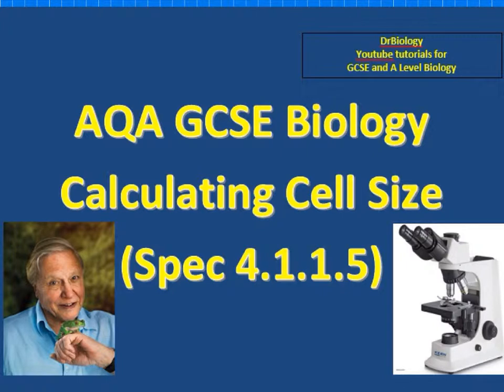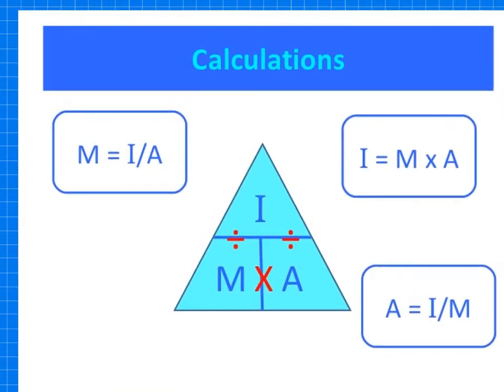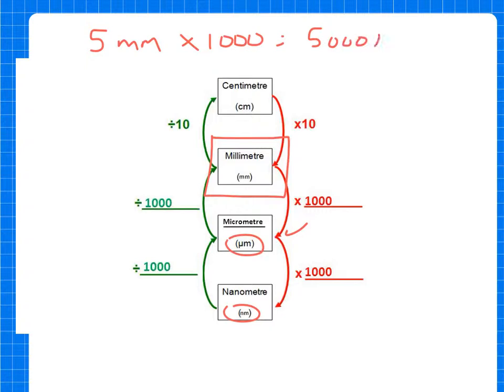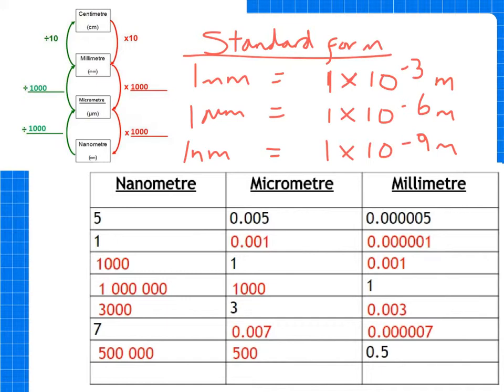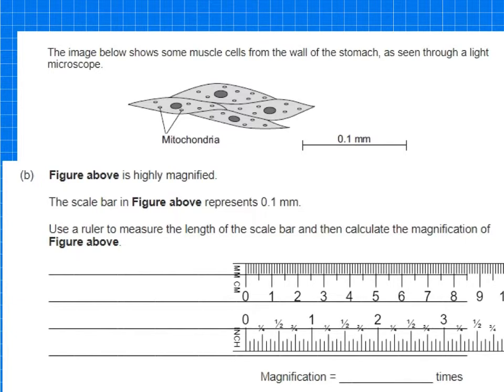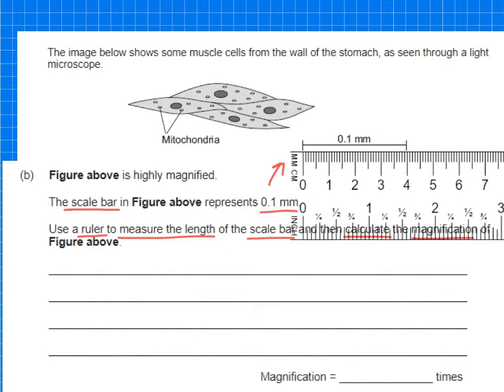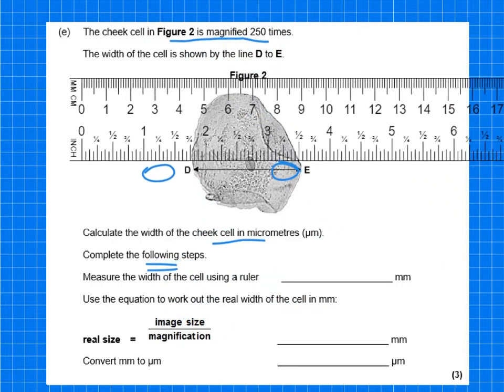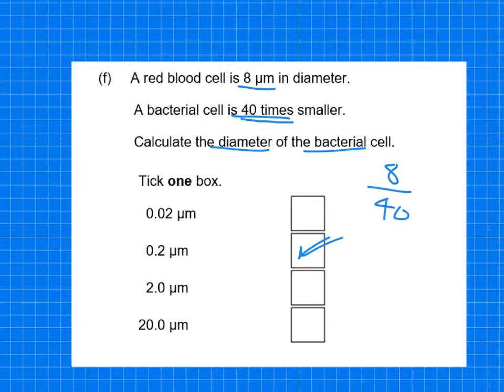Cell Magnification CALCULATIONS - GCSE Biology/GCSE Combined Science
DrBiology shows you how to master Cell calculations for the AQA GCSE Biology/Combined science exams